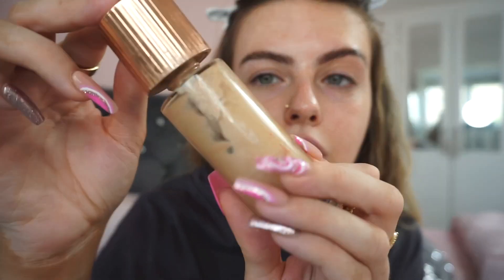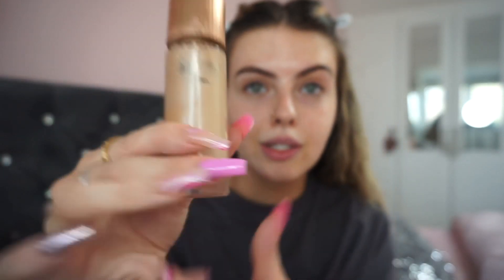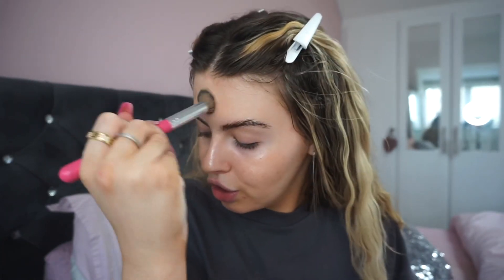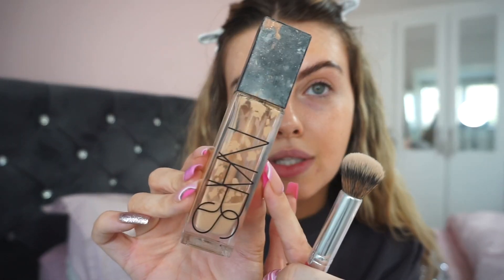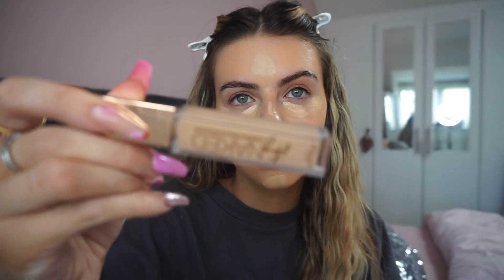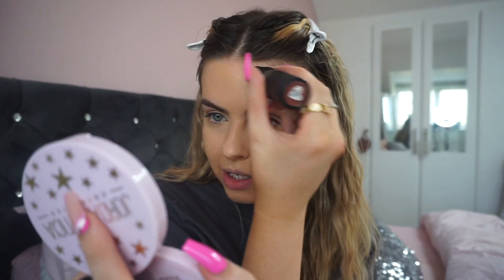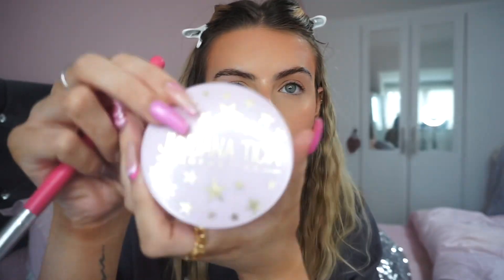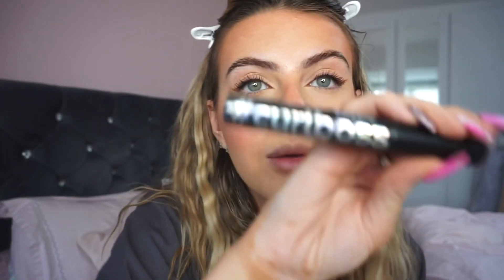Everyday Makeup Tutorial // Q&A + Assumptions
Leah xo